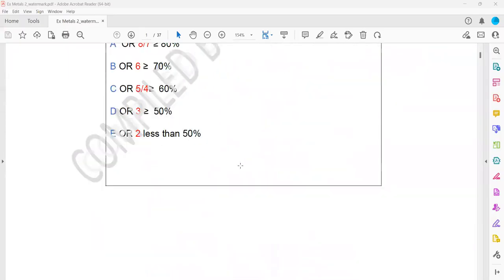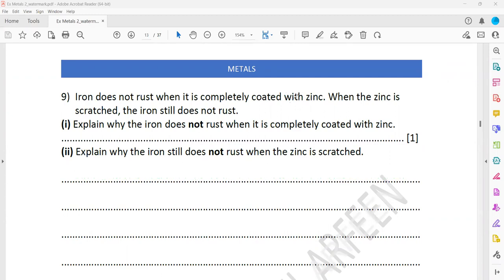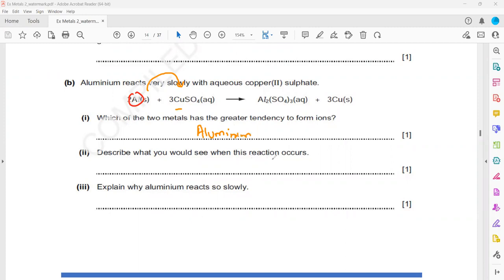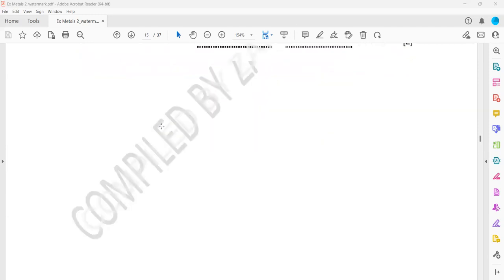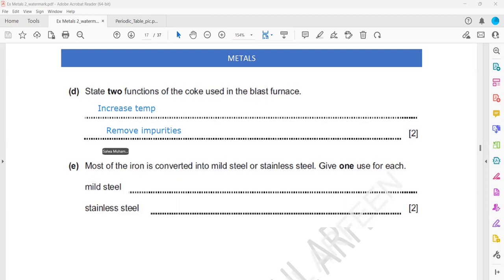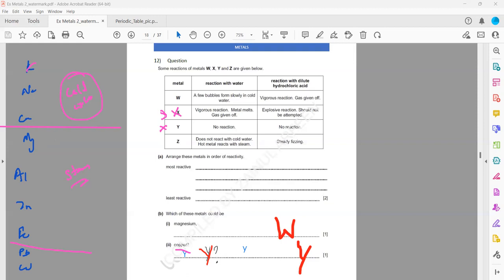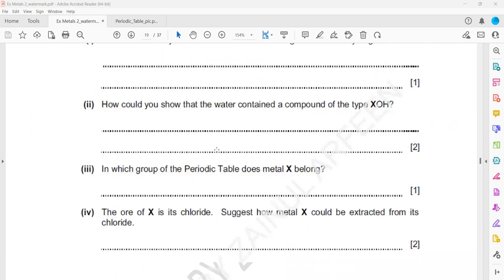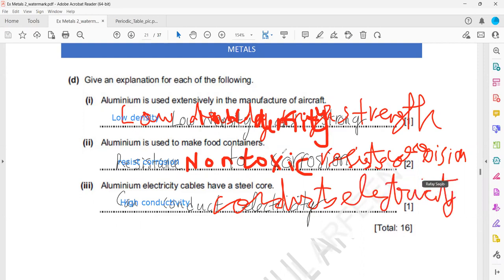Metals Exercise 2 Question 8 to 13 Cambridge IGCSE O level Chemistry